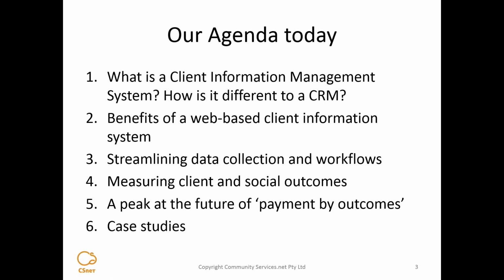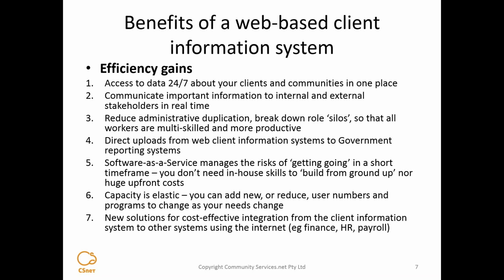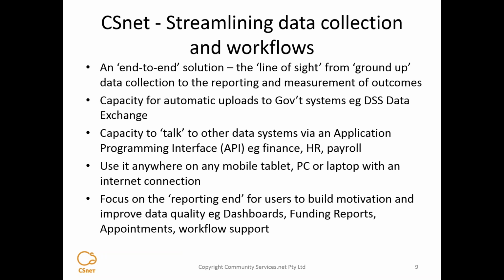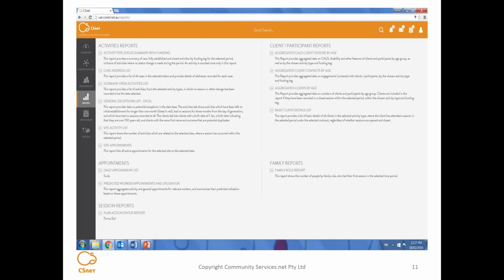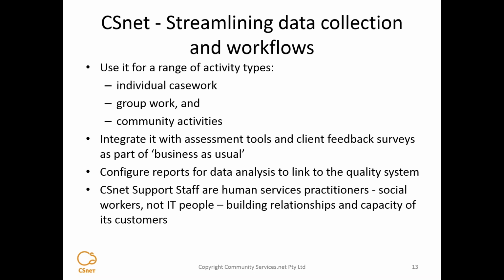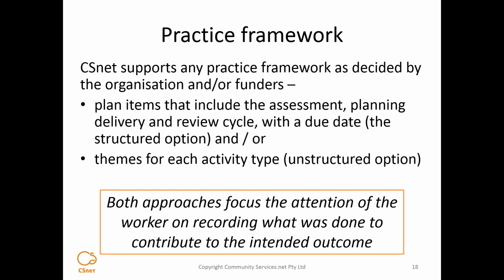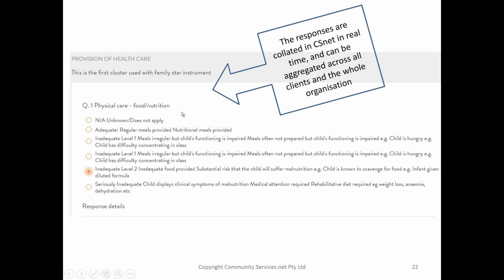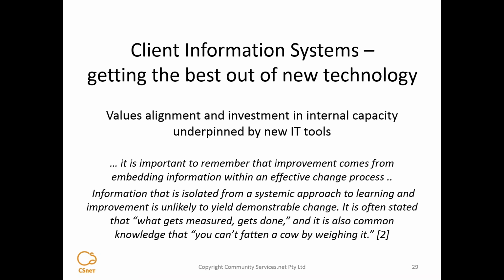Webinar recording: Client Information Systems – getting the best out of new technology